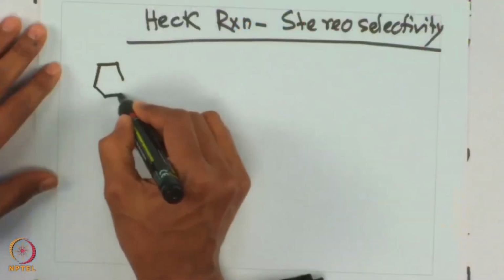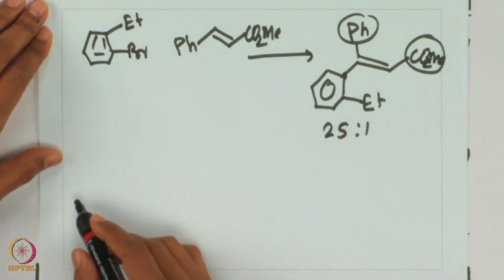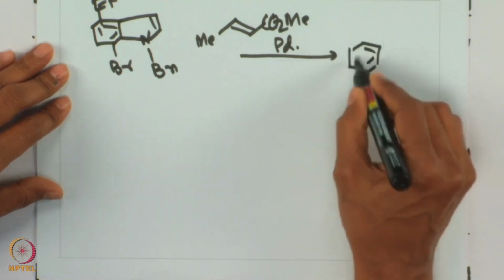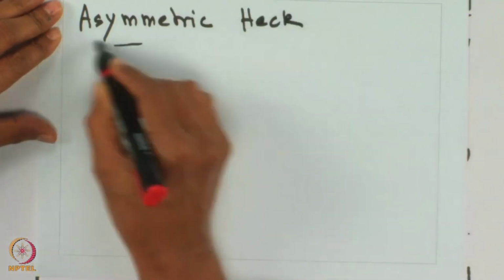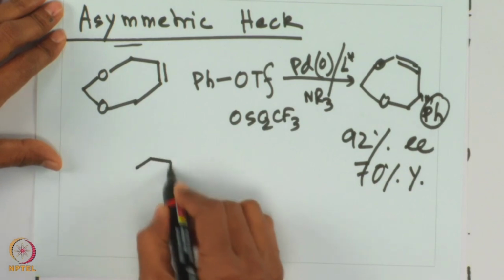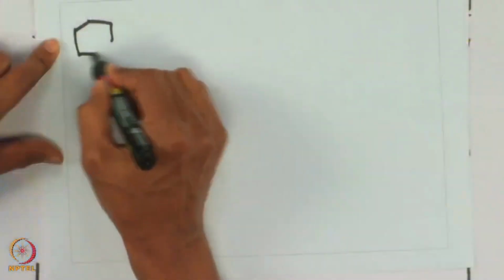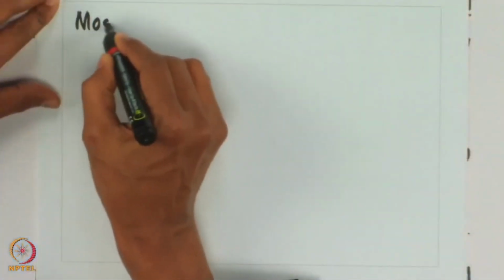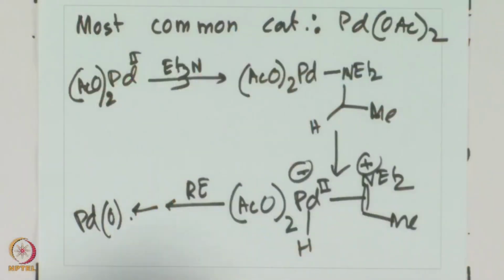Lecture 13 : Assymetric Heck Reaction Introduction to Buchwald-Hartwig Coupling Reaction